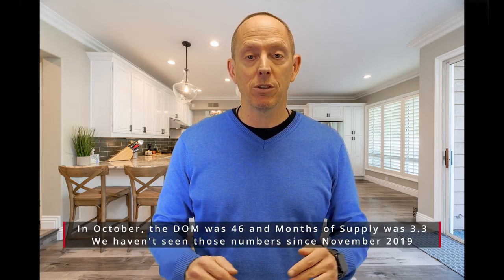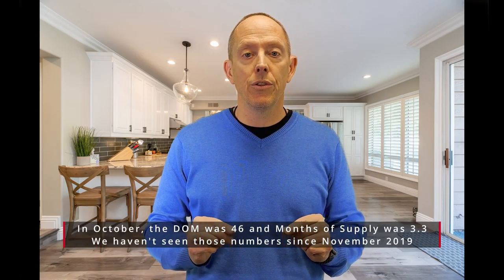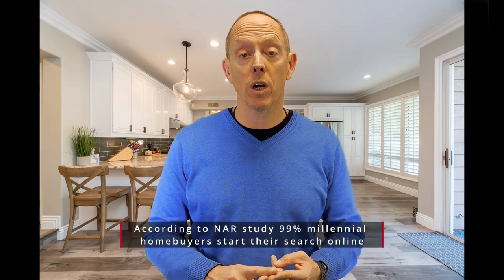Stern Market Minute: Importance of Staging Your Home to Sell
As the real estate industry has evolved over the past few months, realtors and home sellers have had to adapt to new strategies in order to secure sales. Gone are the days when a home could be put on the market, and sell without any struggle. In today's market, it takes a lot more effort and thought to sell a home quickly and efficiently.

If you're a home seller who has been advised to stage your home before putting it up for sale, fear not! With just a little bit of guidance, you can easily stage your home and make it market-ready in no time.

Here are three of our top tips we use when guiding our clients on how to stage their homes to prepare them for the competitive market:

Declutter and Clean: First things first, get rid of any unnecessary items in your home and give it a deep clean. This will clear things up and make your space feel larger, more inviting, and less personal. Prospective buyers want to see themselves living in your home, and that means keeping it clean and neutral.

Enhance the Features: Draw attention to your home's best features by adding appropriate lighting, artwork, and plants that fit the space. You can also add some color and texture through throw pillows, rugs, and curtains. This will help your space feel more alive and attractive.

Keep the Home Functional: Finally, ensure that every room in your home serves a purpose. This will help buyers visualize how much they could use the space and allow them to see all the possibilities. You can also be creative in the way you present your space, as long as it stays functional and doesn't distract from the home's overall look and feel.

By following these simple tips, you can be sure to stage your home professionally and make it more exciting to prospective buyers.